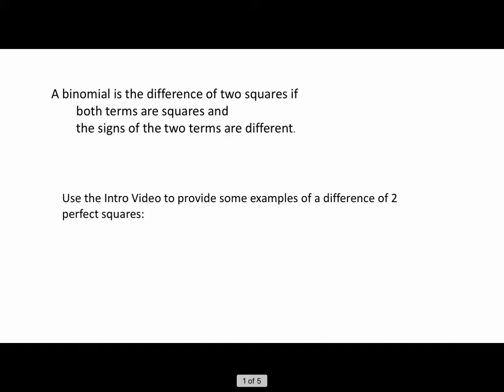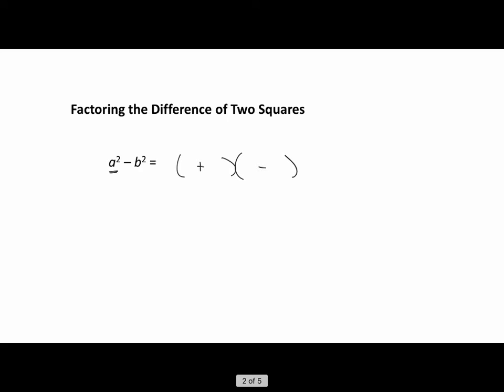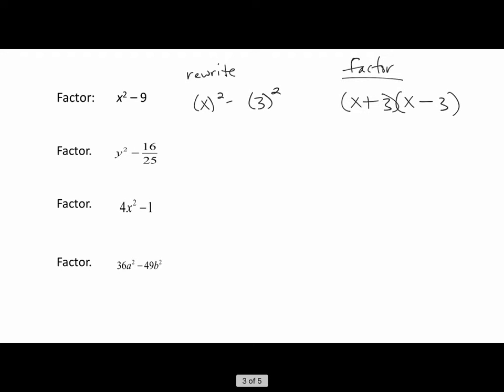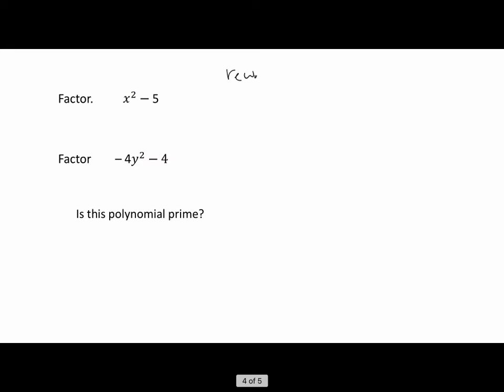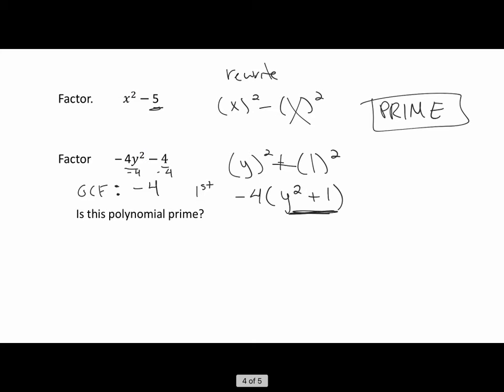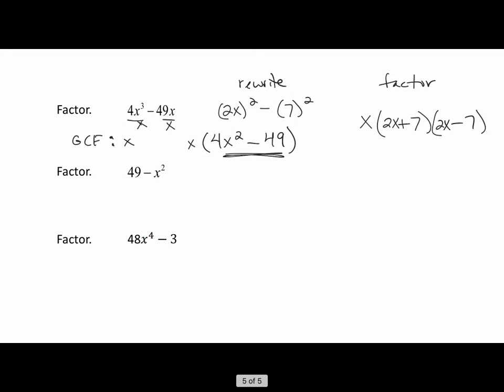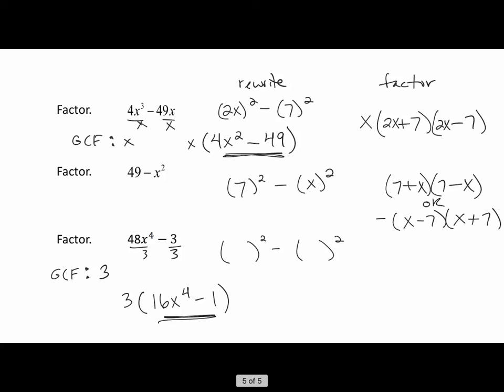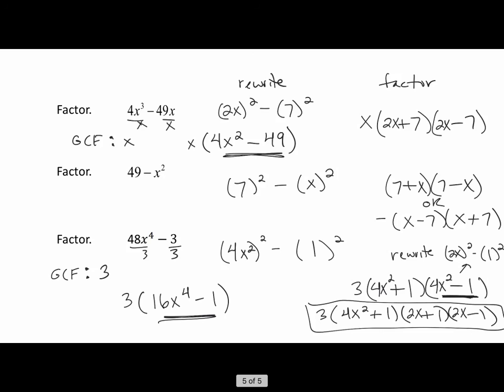Section 6.5 objective 1, factoring squares